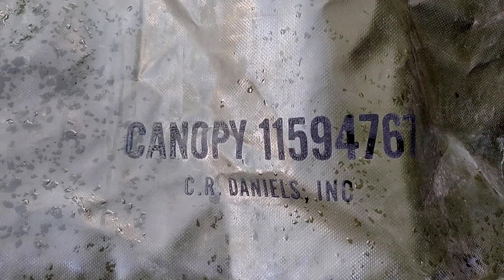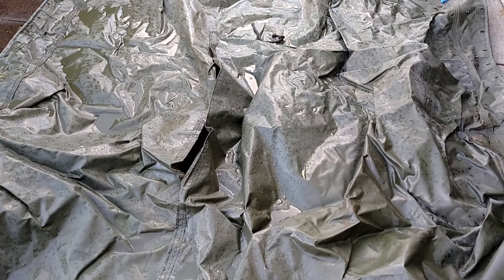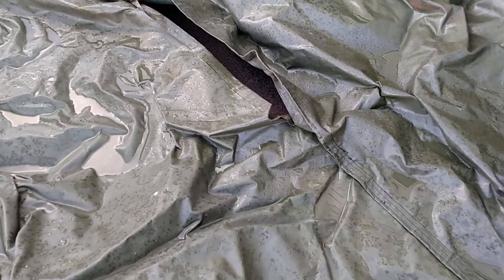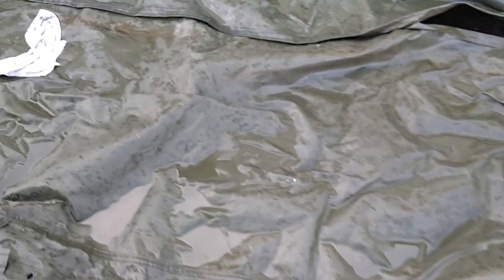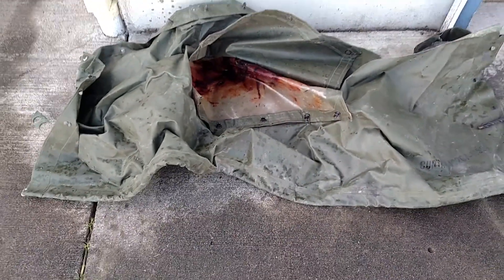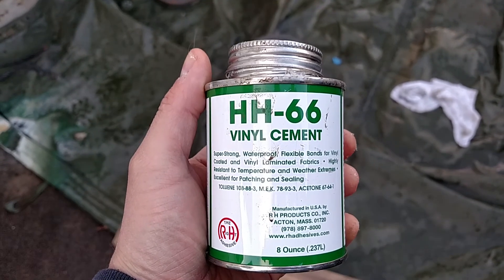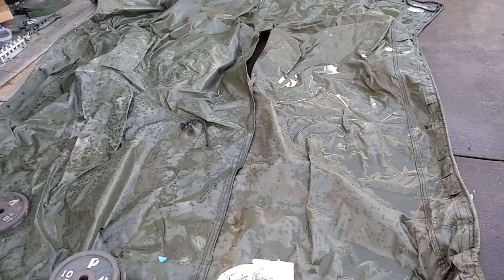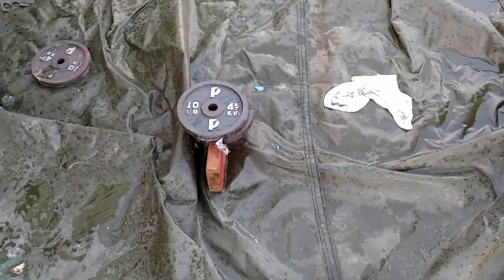M561 Gama Goat Carrier Cargo Cover Repair Pt 1